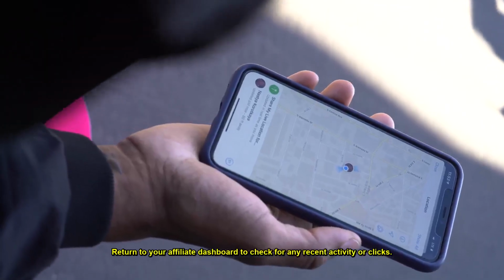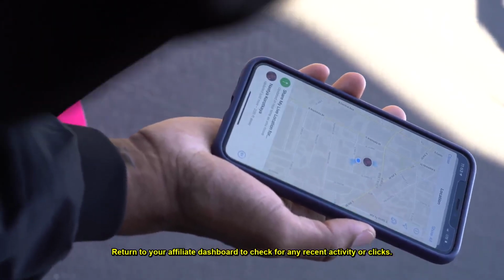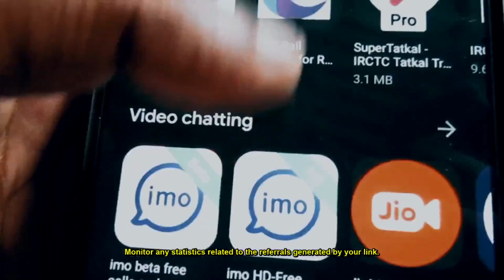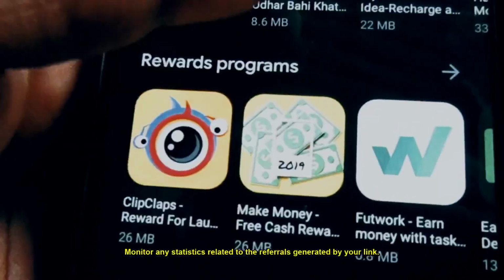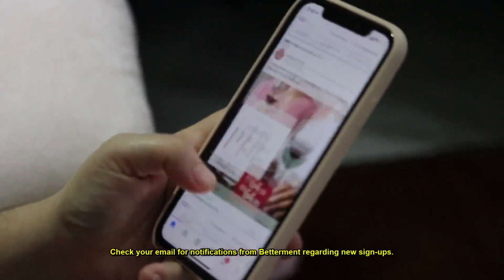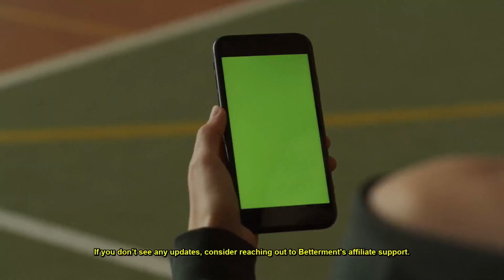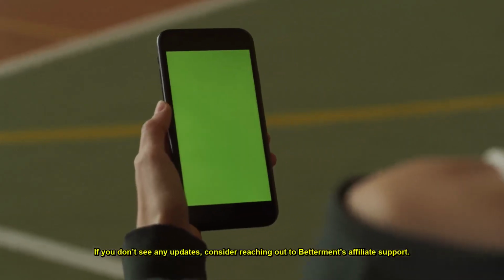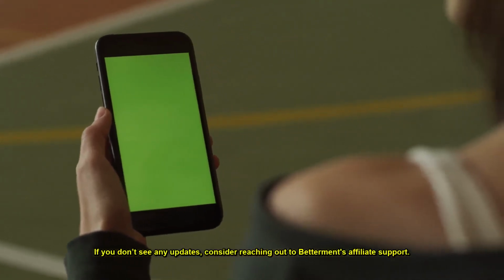How to verify Betterment affiliate program setup for referrals - Step By Step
In this informative video, we guide you through the step-by-step process of verifying your Betterment affiliate program setup for referrals. Whether you're a seasoned affiliate marketer or just starting out, our clear instructions will help ensure you maximize your earnings and successfully track your referrals. Learn how to navigate the Betterment platform, set up your affiliate links, and verify your account with ease. Don't miss out on this opportunity to enhance your affiliate marketing strategy!